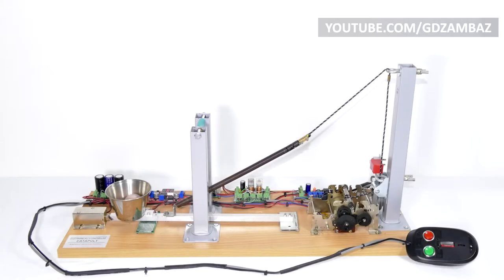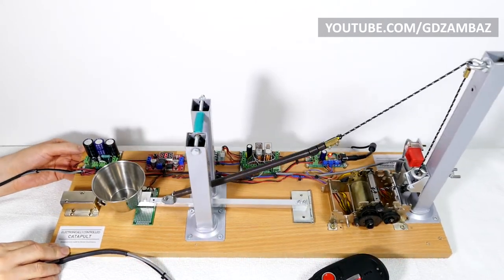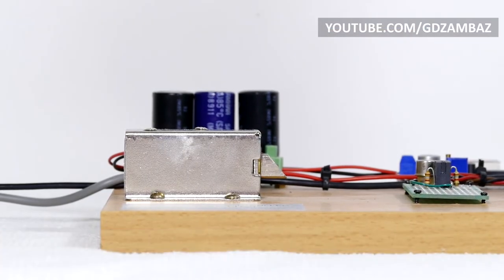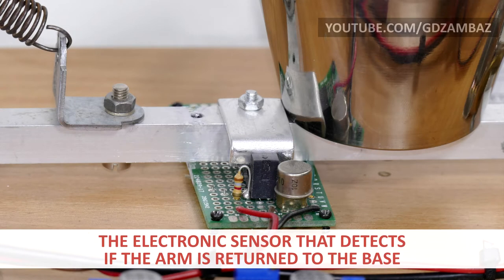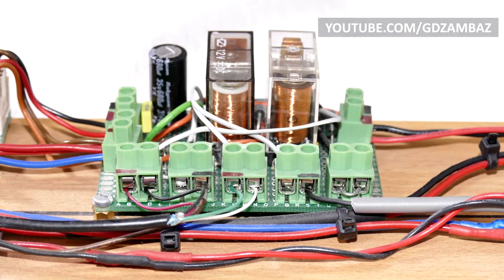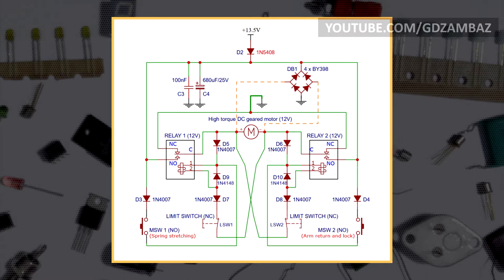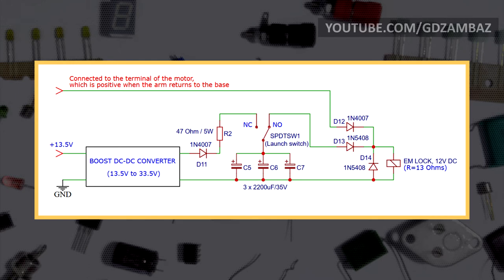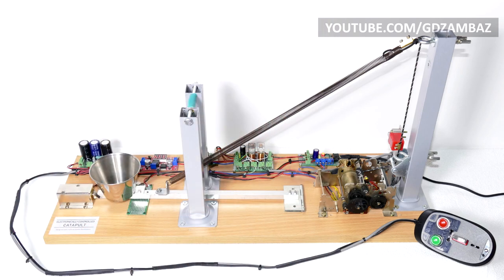Electronically Controlled Catapult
- Electronically Controlled Catapult...but without a microcontroller! |
- Elektronisch gesteuertes Katapult...aber ohne Mikrocontroller! |
- Електронски управуван катапулт...но без микроконтролер! |

In this video I’m presenting you one of my older projects, an electronically controlled catapult.
I got the idea to design and make this catapult years ago, after watching several videos on YouTube on the subject, however, I created mine with a strict intention not to use any microcontroller at all. One of the reasons was because I thought that this project is a good chance to show to the makers and creators of younger generations that, when faced with a design problem, they don’t always need to resort to a solution with microcontrollers and programming. There are always other and sometimes even more challenging or interesting ways to design something, and this video is supposed to be a short presentation of one such design.

Subject: Electronics / Mechatronics

Chapters:
00:00 Intro and short demonstration
00:46 The catapult in slow motion
01:40 How everything started
02:20 Quick overview of the main parts and the operation of the catapult
04:24 Quick overview of the electronic modules
05:46 The power distribution module
07:20 The motor control module
12:53 The trigger circuit
14:49 The electronic sensors
16:34 Questions for the viewers and ideas for improvement
17:32 Credits

Please ask for written authorization / permission if you are interested to include parts of this video to your project.